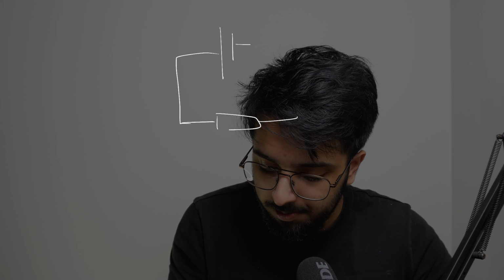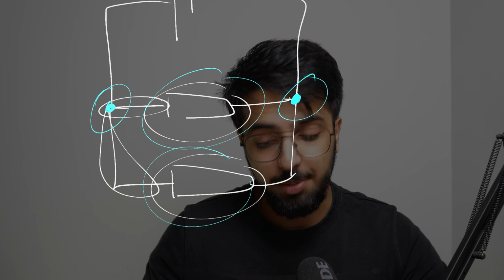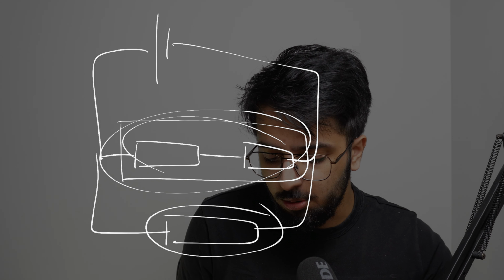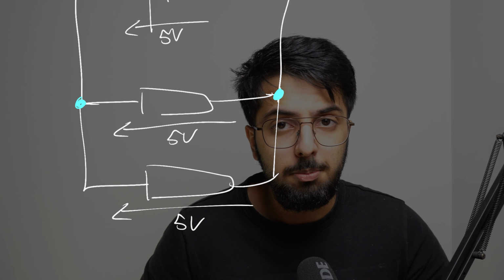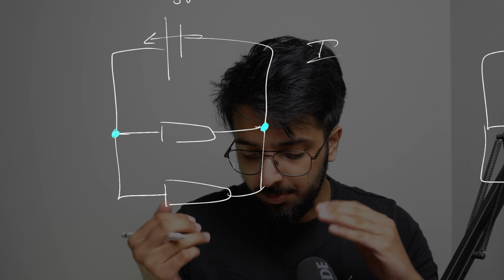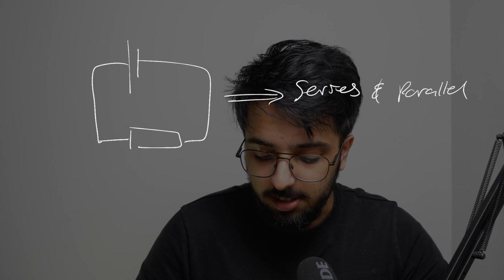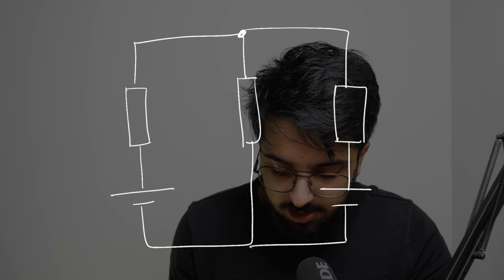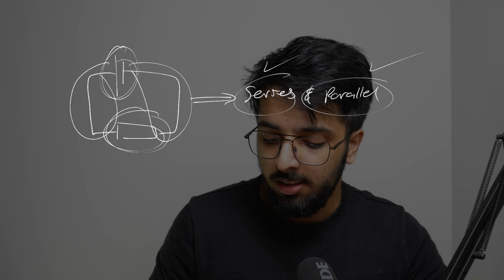What is a Parallel Circuit? | NCEA Level 3 Electricity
In this video, we will be going through "what is a parallel circuit". This will allow us to define what exactly do we mean when we say components are in parallel